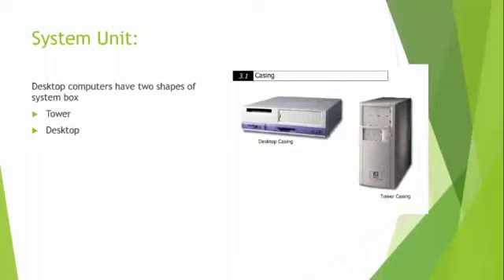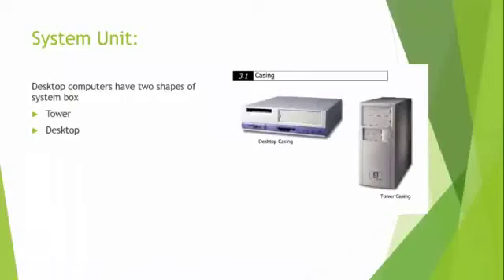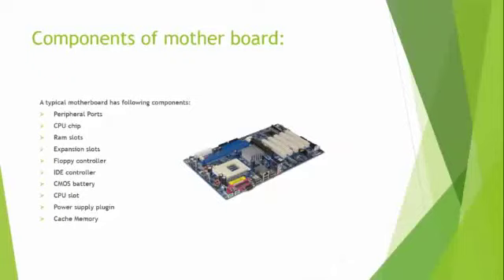7 Computer Chapter 1 Lecture 1